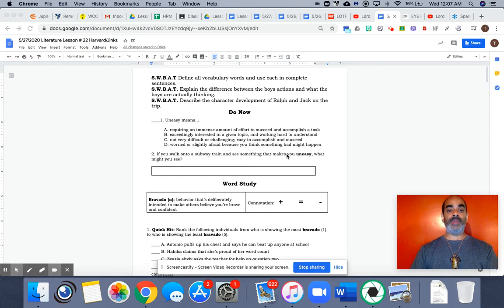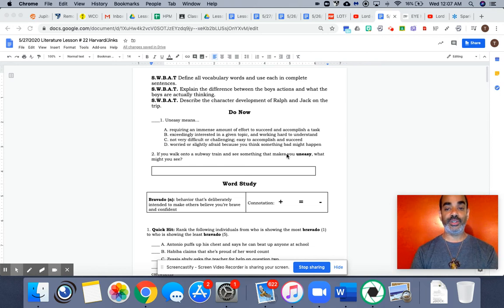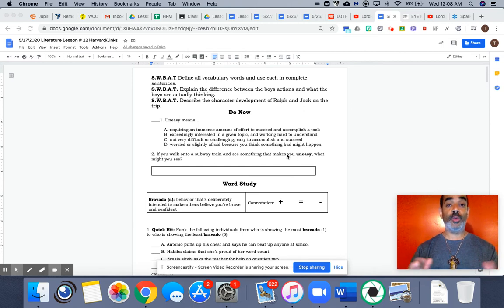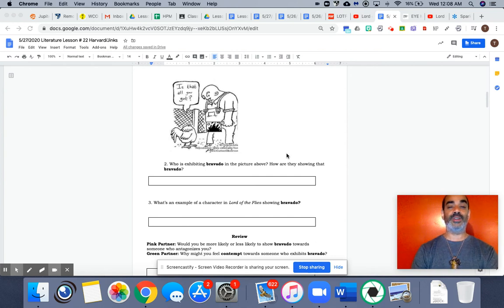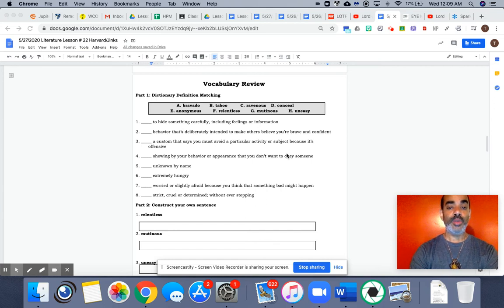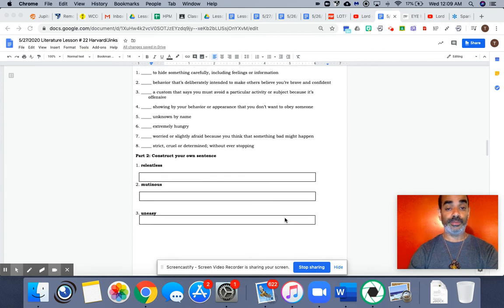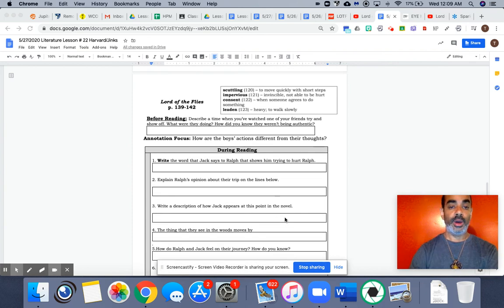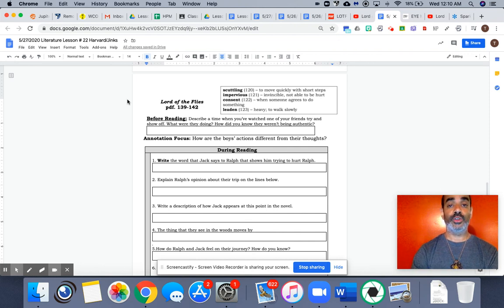5/27/2020 Literature Lesson # 22 Harvard Mr. Jinks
5/27/2020 Literature Lesson # 22 Harvard Mr. Jinks